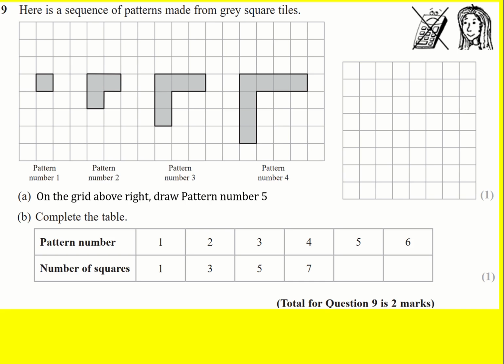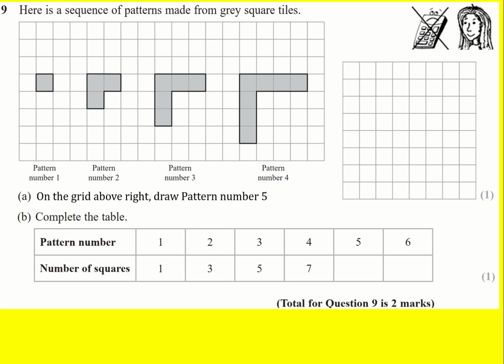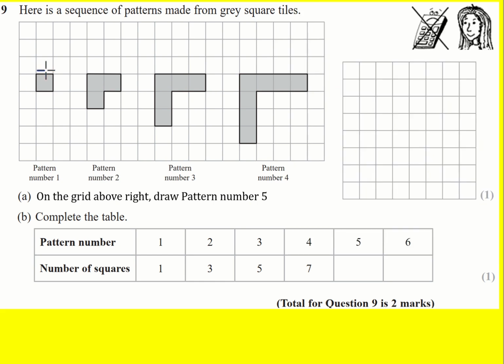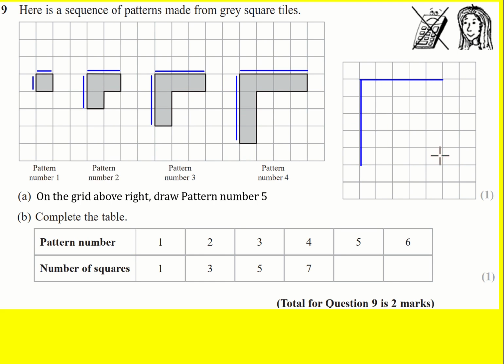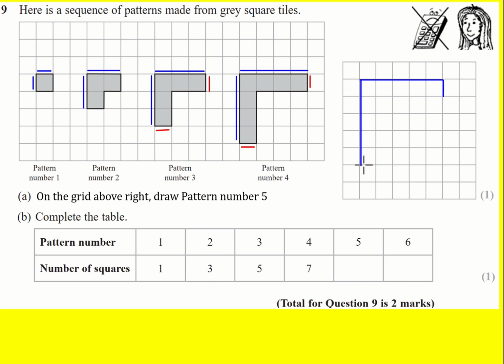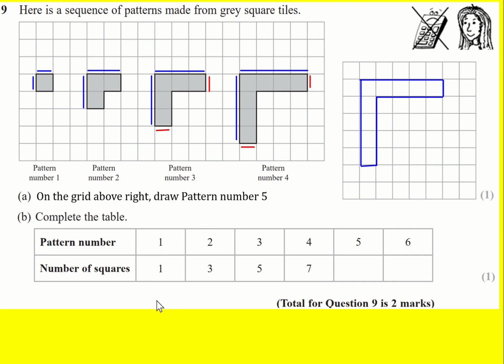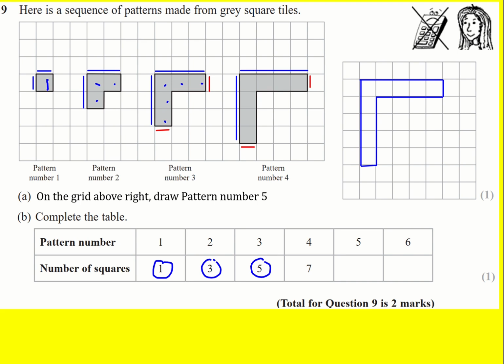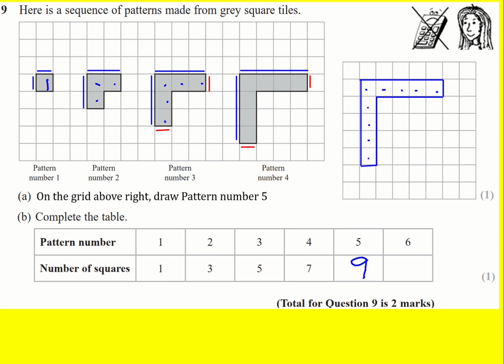GCSE Edexcel June 2022 1F q9 (Maths: foundation tier past paper)